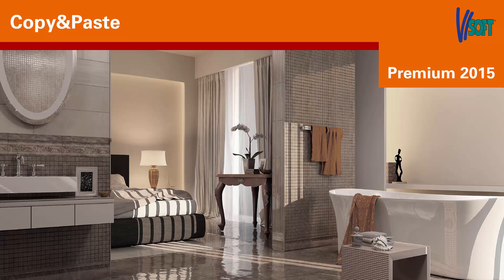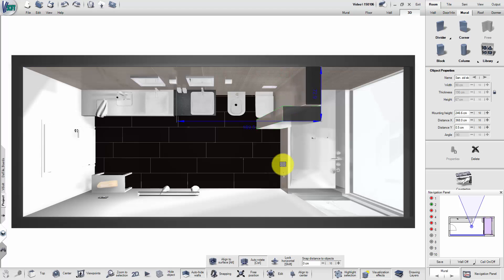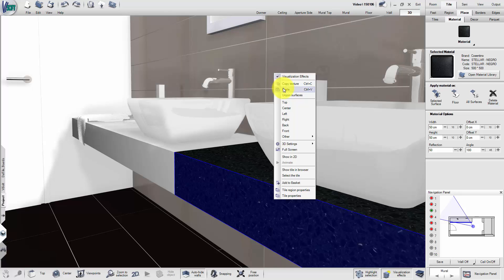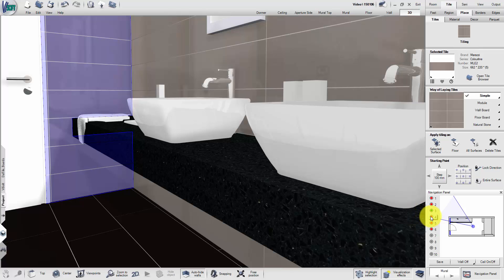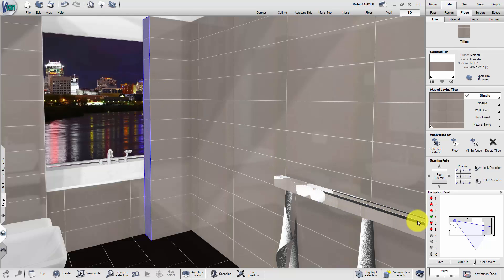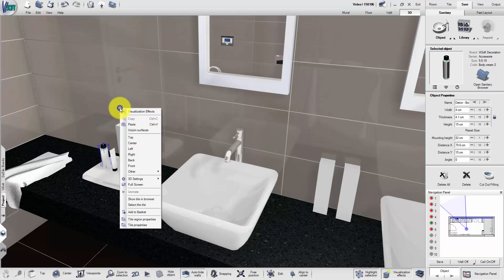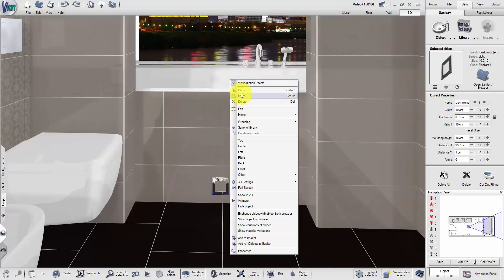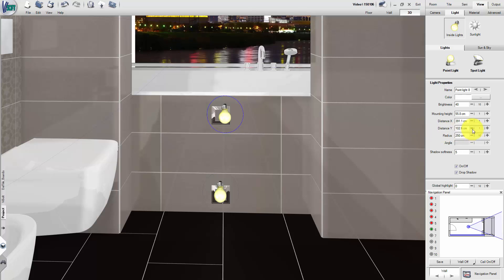Copy & Paste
ViSoft 3D Badplanung Raumplanung Fliesenauswahl und Katalog Sanitär 3D Objekte
Interior Design Software